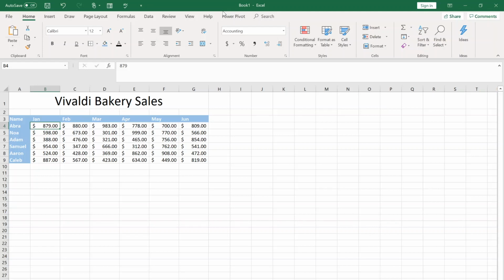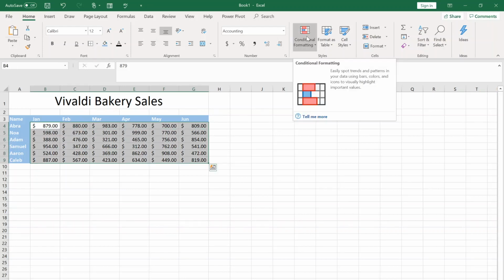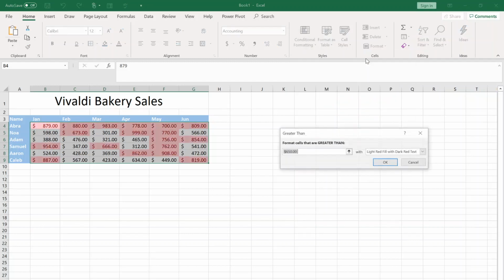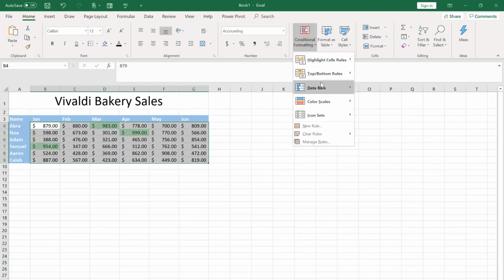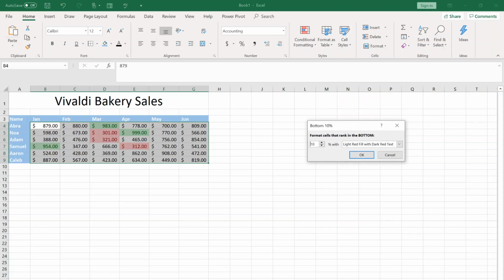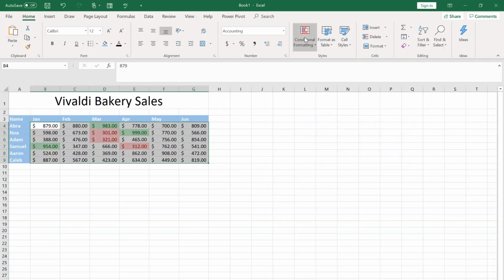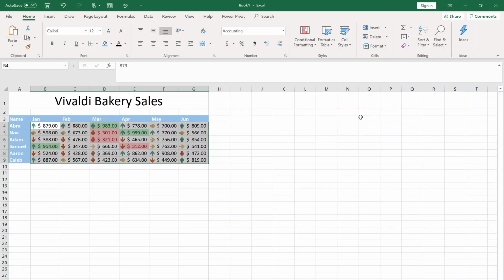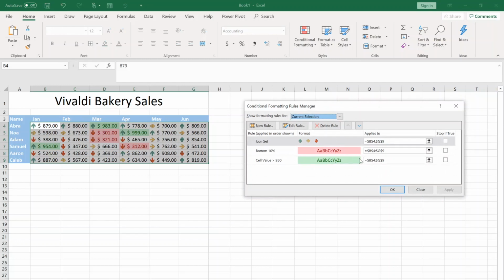Conditional Formatting with Excel 2019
In this video, we learn how to apply conditional formatting to an Excel worksheet. It's very applicable and can simplify quick analysis immensely, with an easy-to-follow/replicate example.